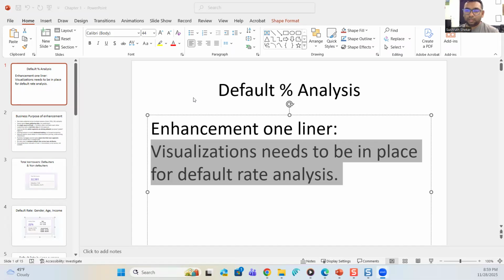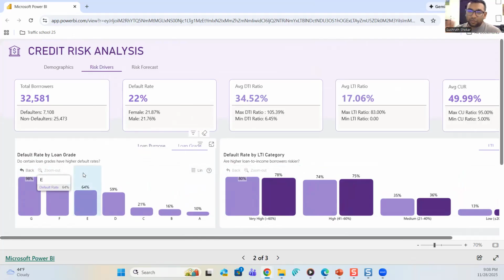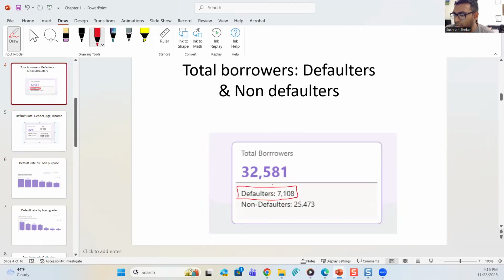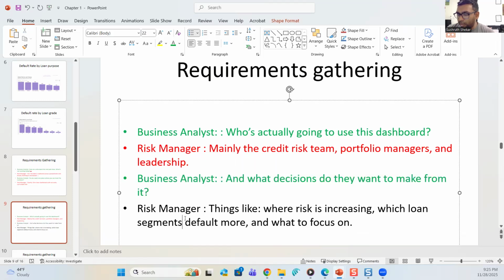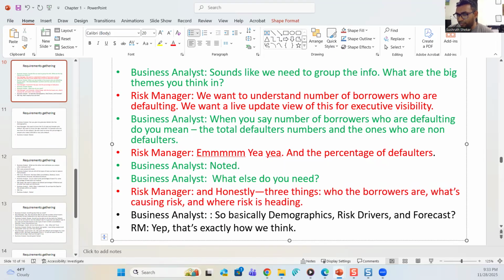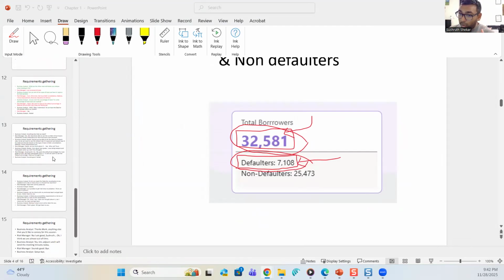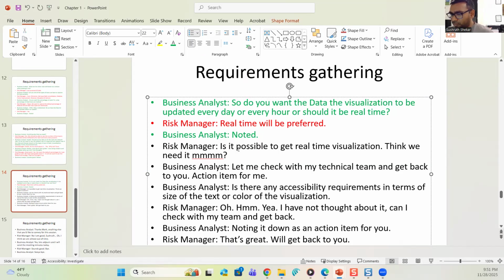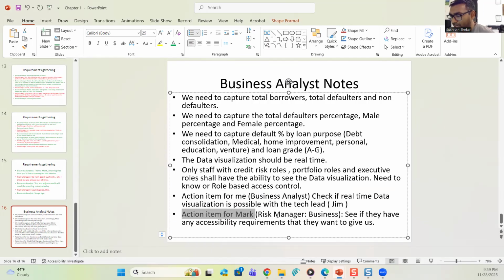How to elicit Requirements as BA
In this video, I walk you through how to gather requirements as a Business Analyst step by step using a real-time application example so you can understand exactly how it works in the real world.

This is not theoretical training. I show you how Business Analysts actually interact with stakeholders, ask the right questions, document requirements, and translate business needs into actionable deliverables.

If you are trying to break into a Business Analyst or Scrum Master role, this is one of the most important skills you need. Most courses skip the practical side this video focuses on what you will actually do on the job.

What you will learn:

How to approach requirement gathering in real projects
How to interact with stakeholders confidently
How to identify and document business needs
How to think like a Business Analyst in real scenarios
How this fits into Agile and Scrum environments

This is part of my practical training program designed for people who want to transition into IT roles like Business Analyst and Scrum Master with real-world skills.